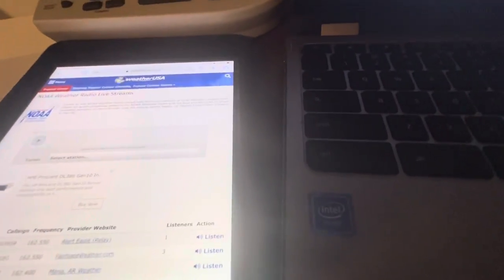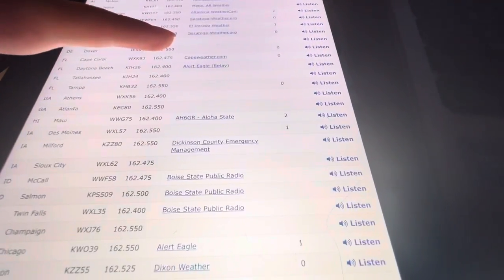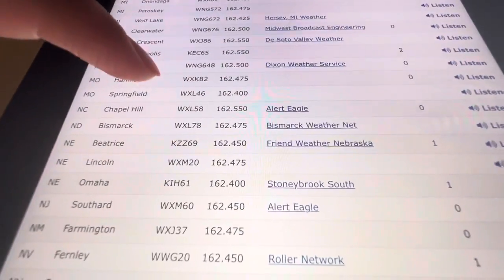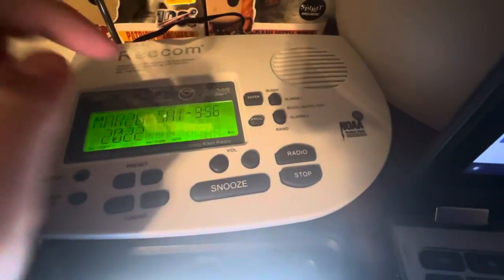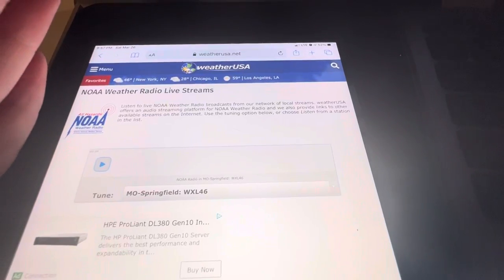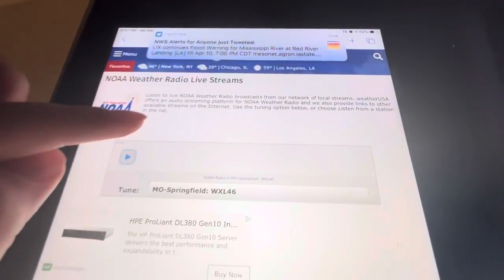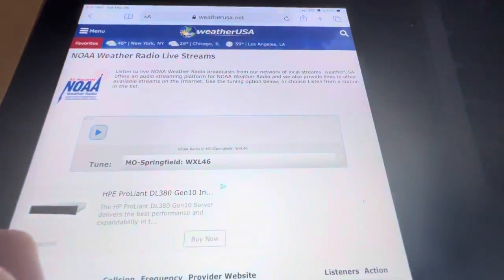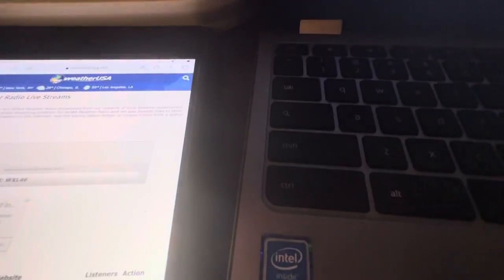Here’s Proof That WXL46 Is Low Pitched Online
We just wanted to make a statement of why WXL46 Is pitched and here’s proof.